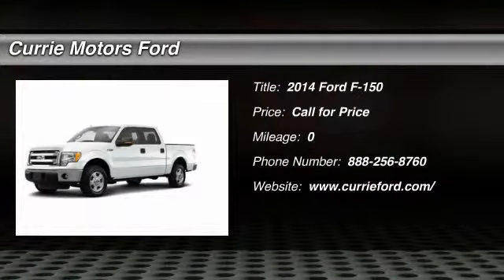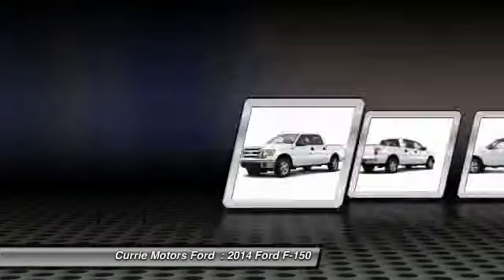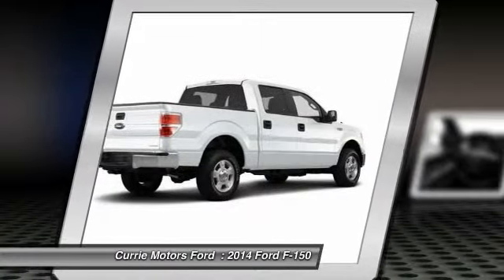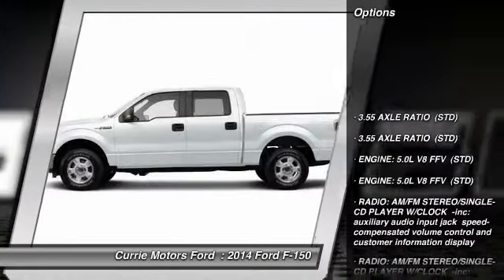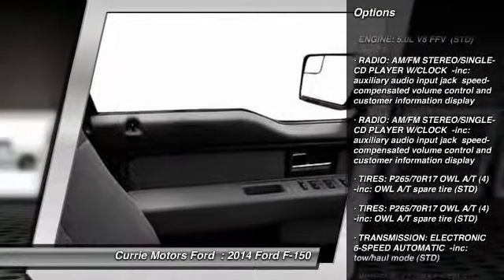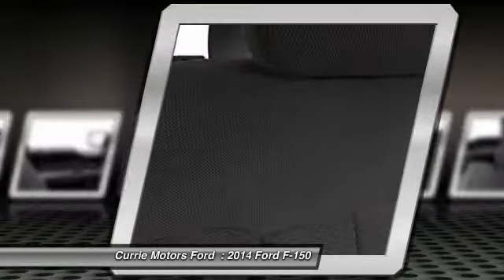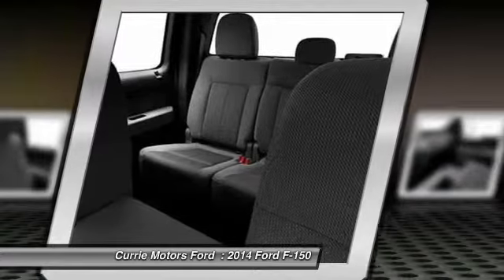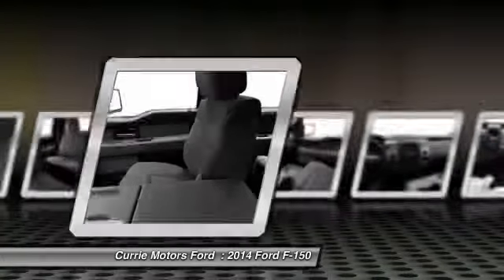2014 Ford F-150 Frankfort, Chicago, Bolingbrook H8207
2014 Ford F-150 XL

It's hard to resist this yz/white 2014 Ford F-150! Don't skimp on safety. Rest easy with a 4 out of 5 star crash test rating. According to a review from CarsDirect, Rear backup camera made hooking up to my jet-ski trailer a breeze. Good cars go fast.